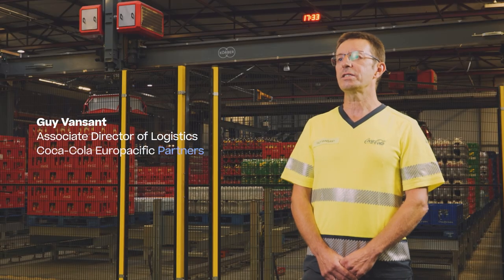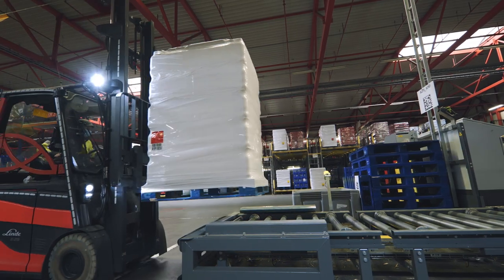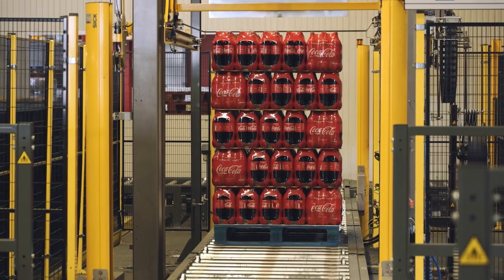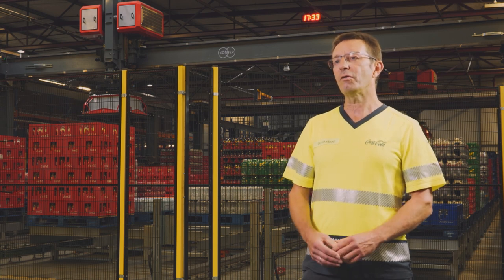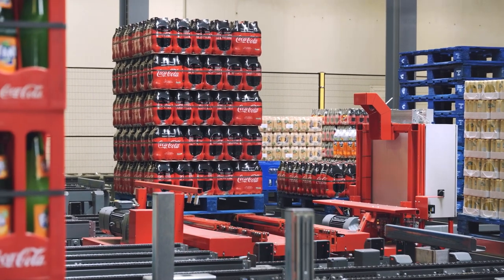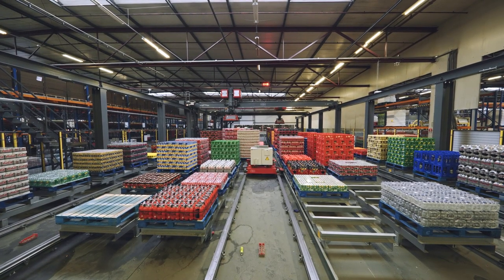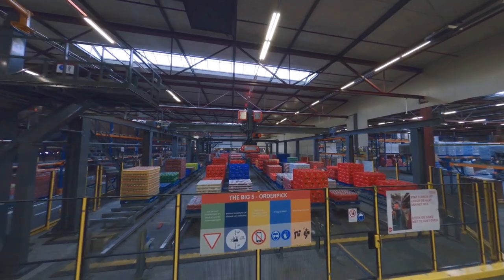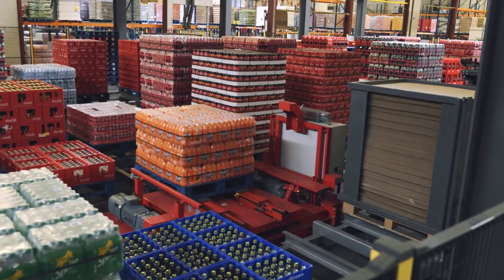Coca-Cola future-proofs their logistics center with the Körber automated Layer Picker Solution.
Discover how Coca-Cola Europacific Partners increased their order preparation efficiency, quality and staff safety while significantly reducing costs with our automation solutions.